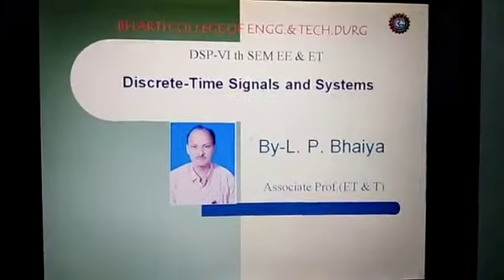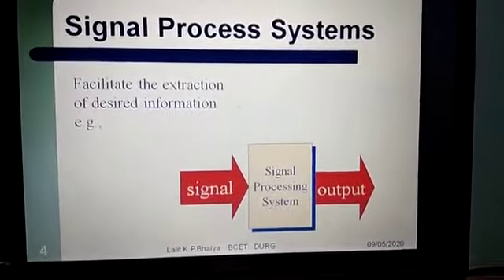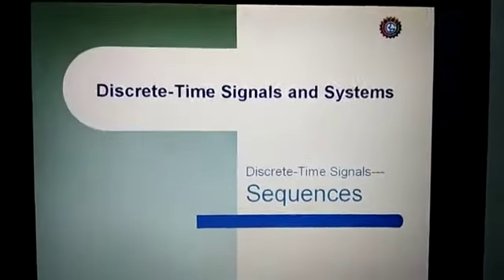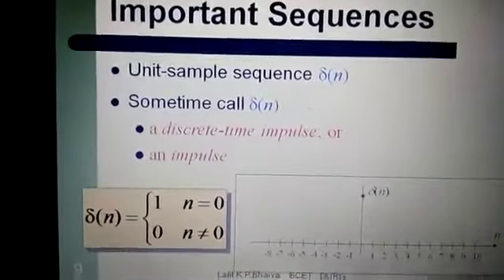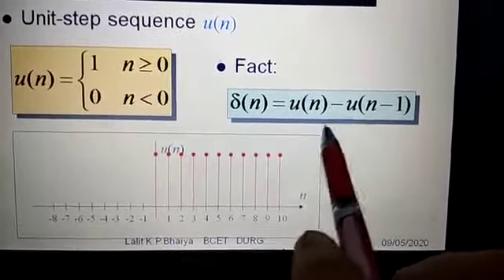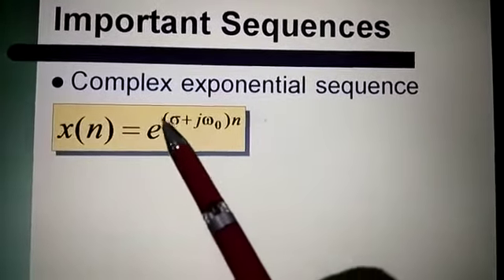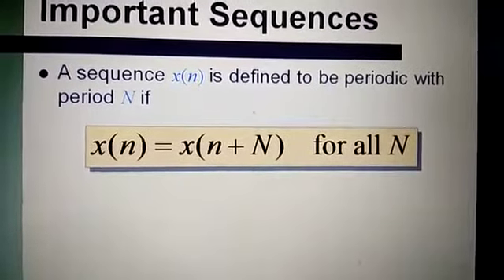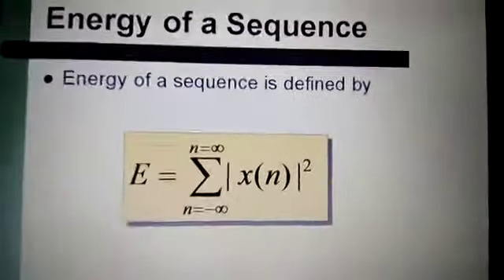DT Systems and Signals-DSP. By-L P Bhaiya. Associate Prof.